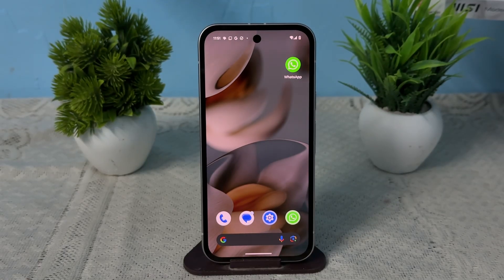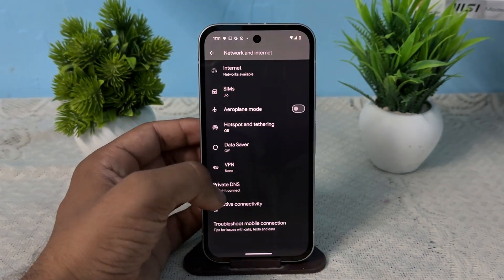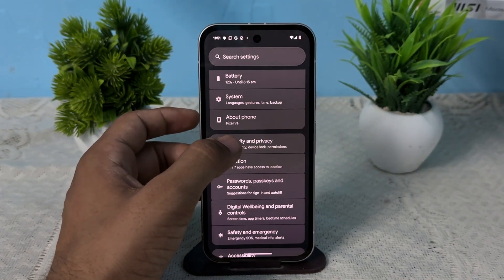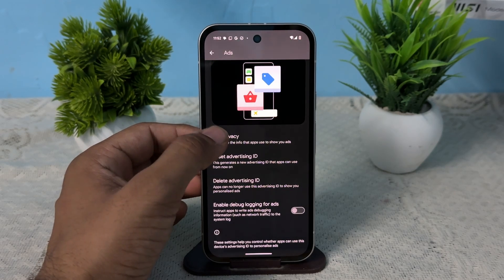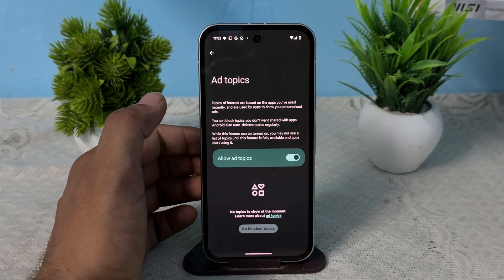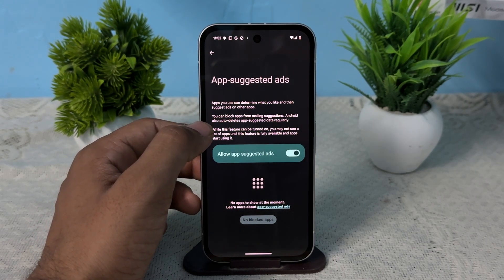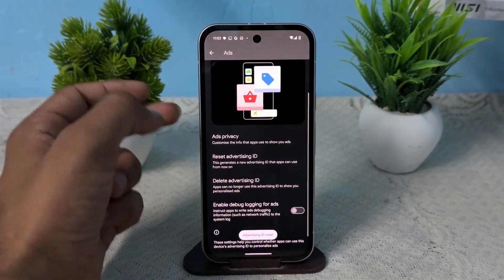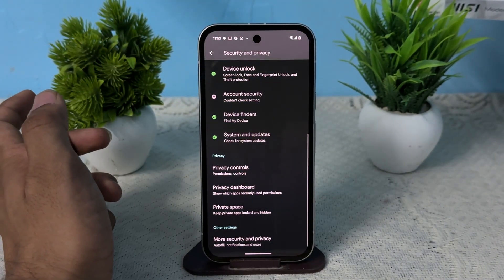Google Pixel 9a/8a/7a: How To Turn Off Ads! [Stop Ads]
In this informative video, we guide you through the process of turning off ads on your Google Pixel Phone. If you're tired of intrusive advertisements interrupting your experience, this step-by-step tutorial will help you regain control over your device. We will cover various settings and options available on your Pixel Phone to minimize or completely disable ads. Whether you're looking to enhance your privacy or simply enjoy a cleaner interface, this video is designed for you.